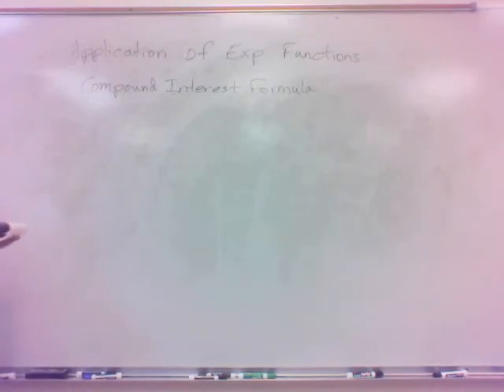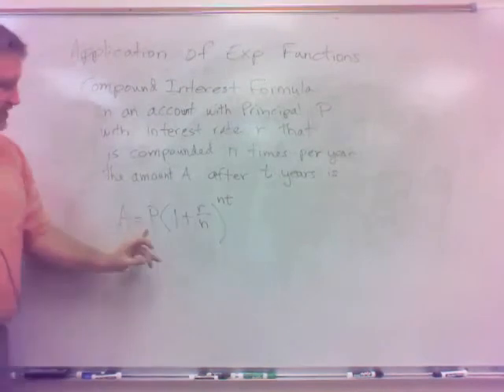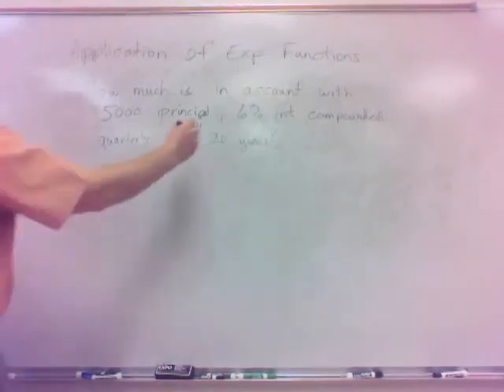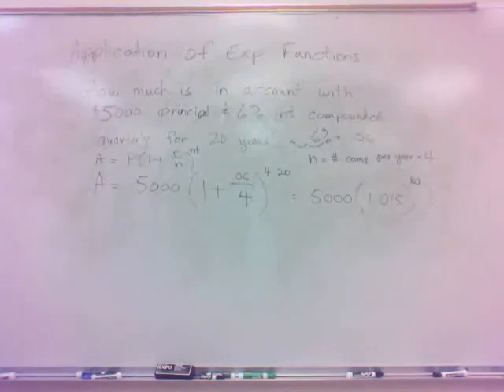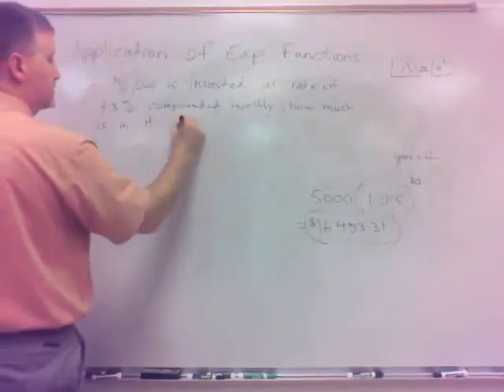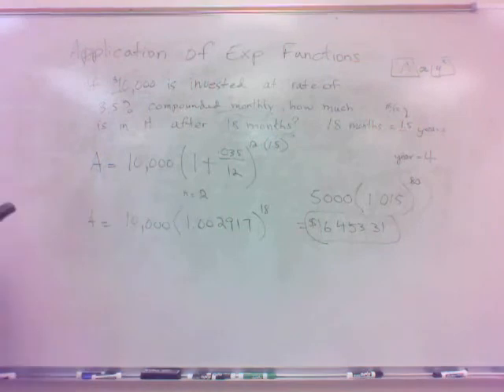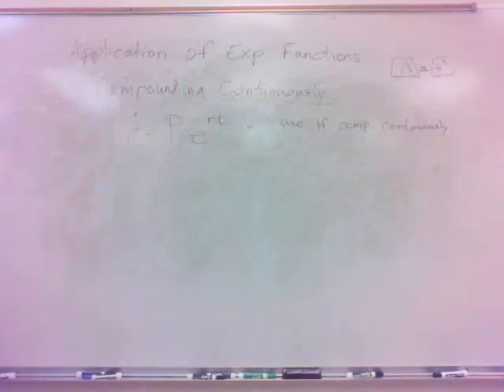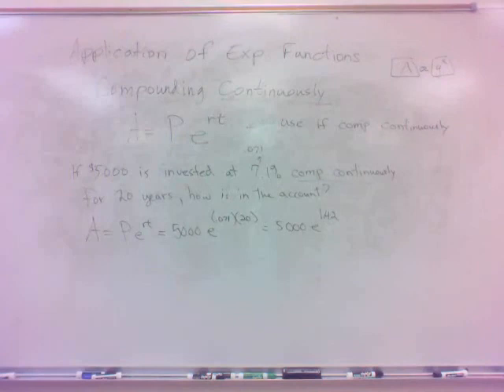135 Section 4.2c Compound Interest Formulas (edit)